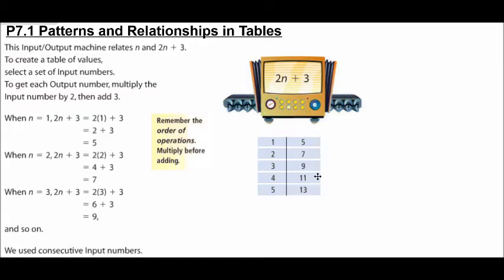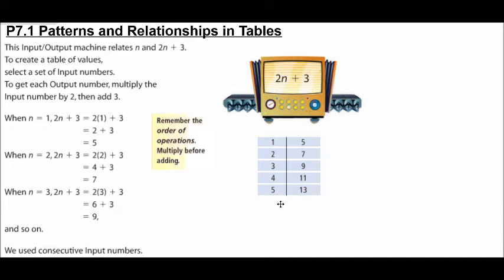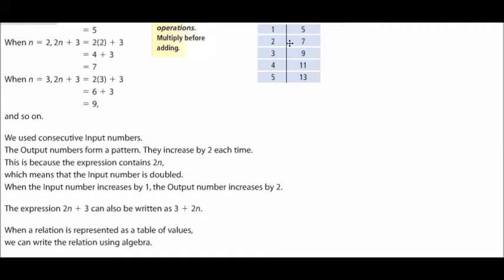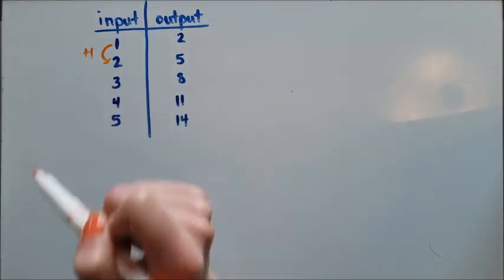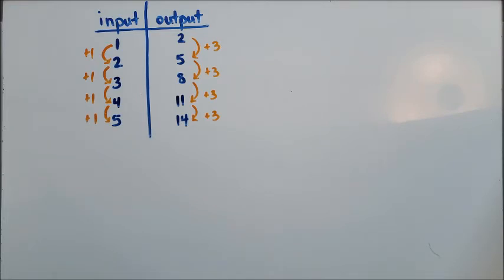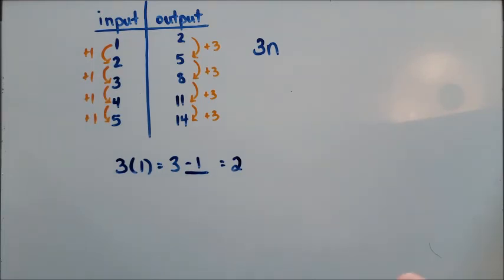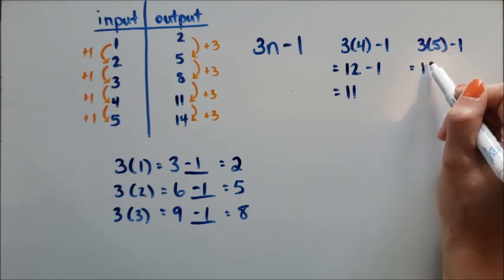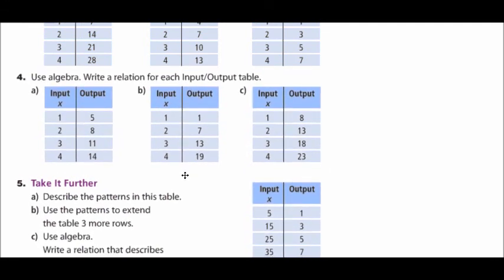P7.1 Patterns and Relations in Tables